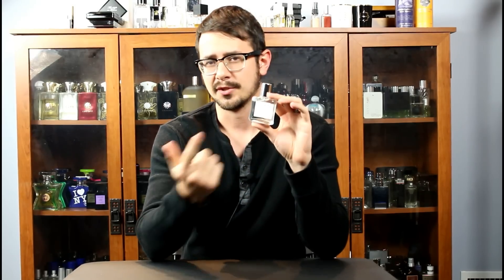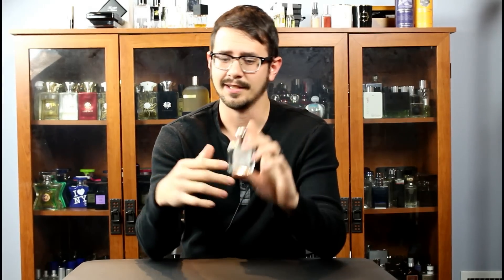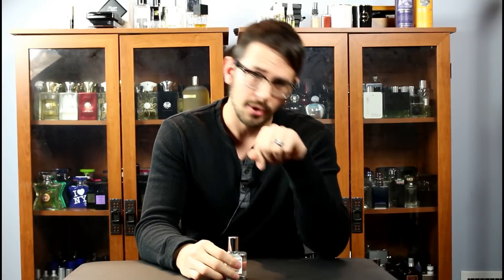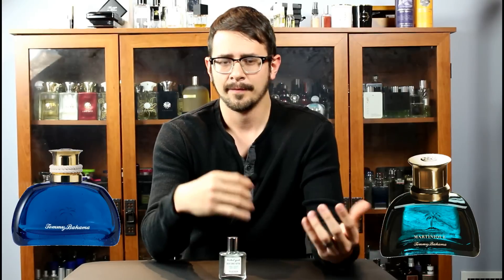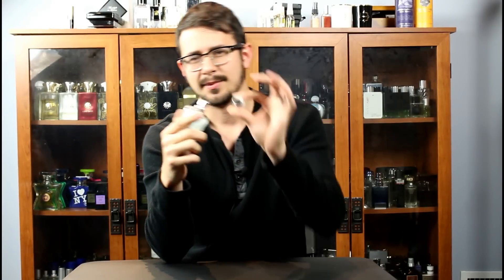Sea Salt & Fig by Kindred Goods - Great Cheap Summer Fragrance